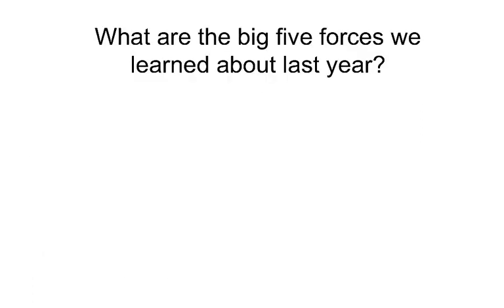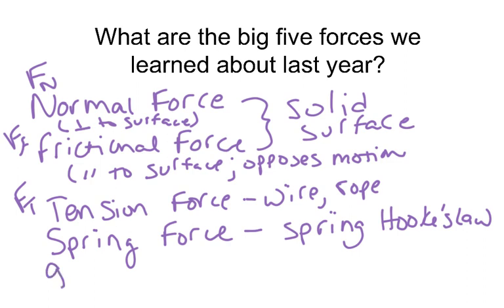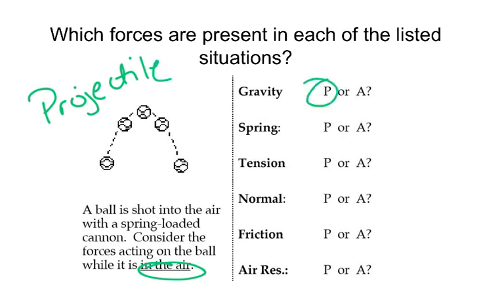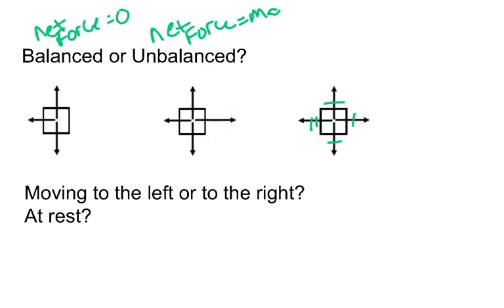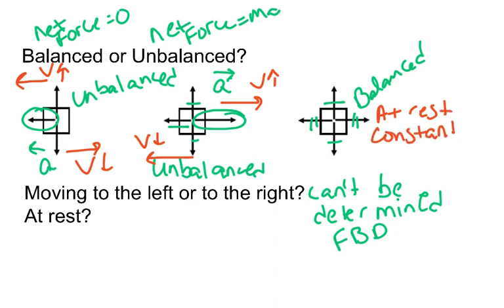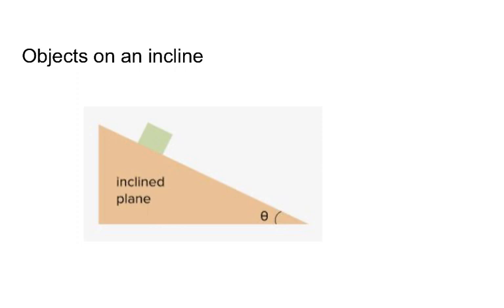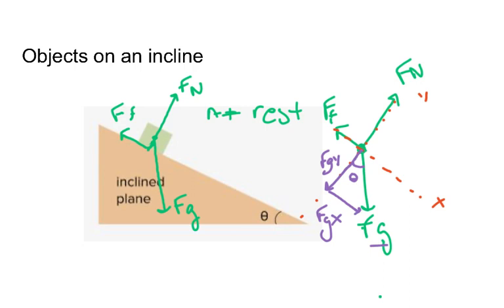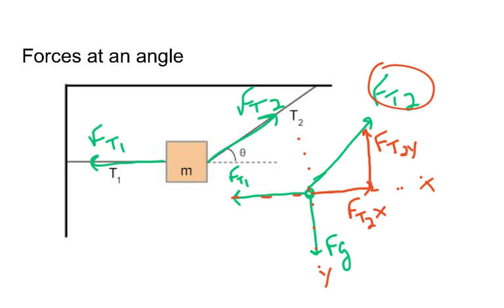Forces Unit Review